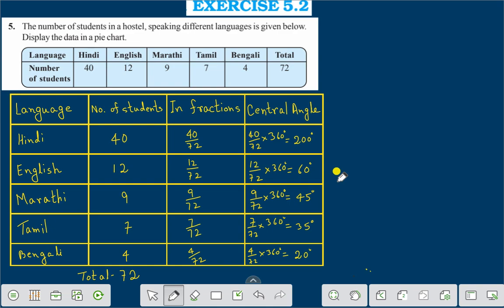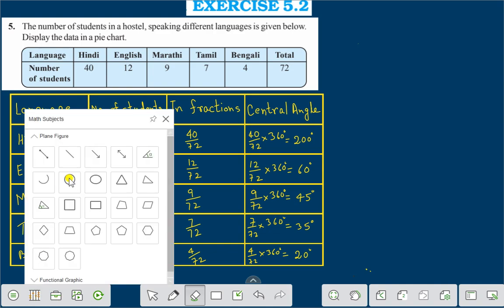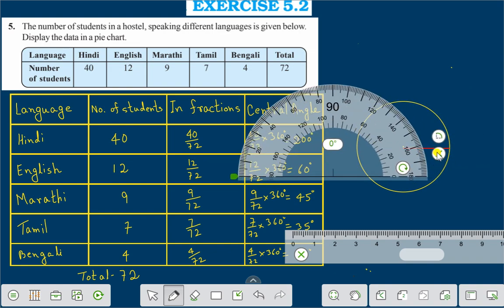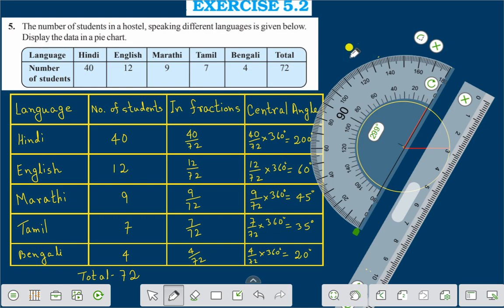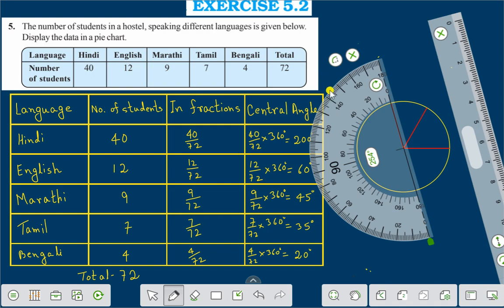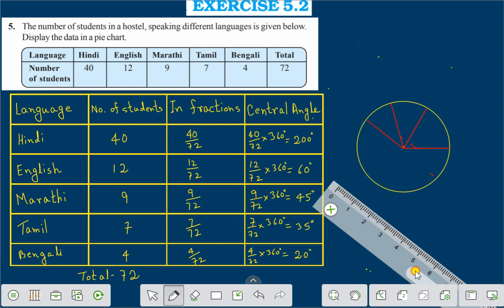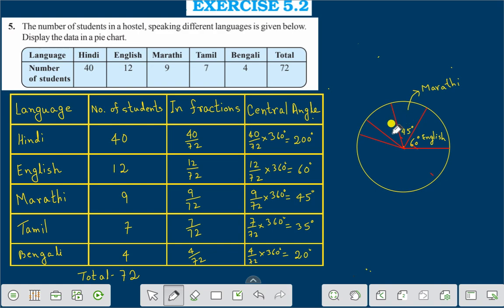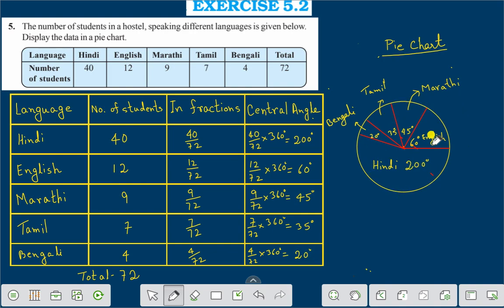EX- 5.2 ,Q.NO- 5 CH-5,CLASS-8,DATA HANDLING,MATHS,NCERT,CBSE